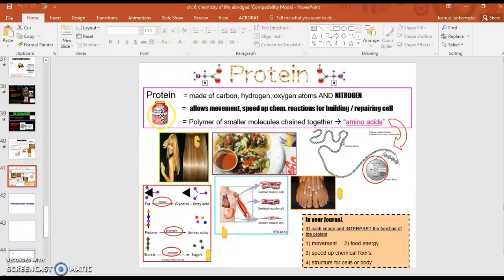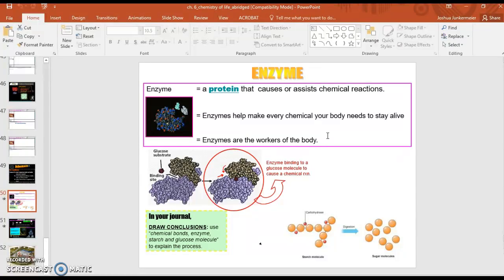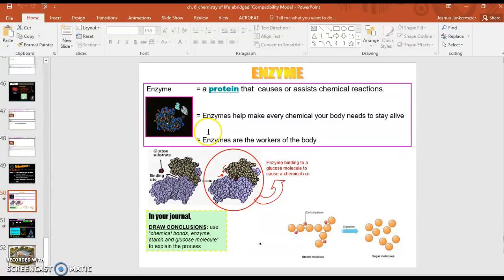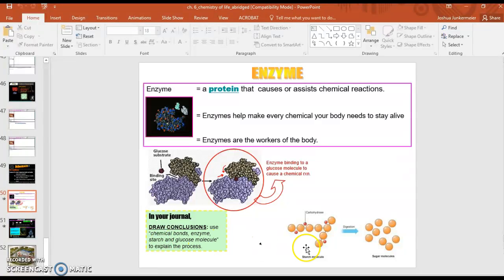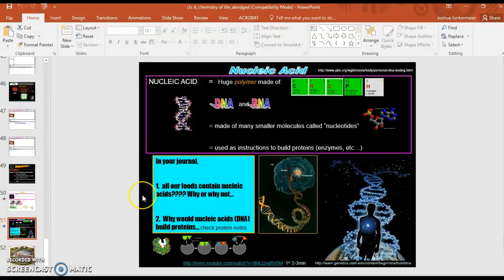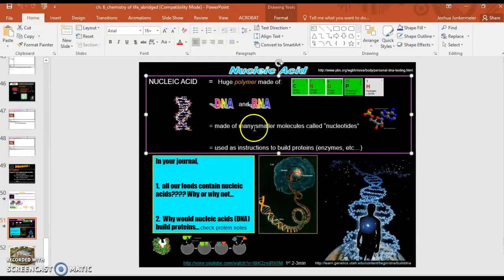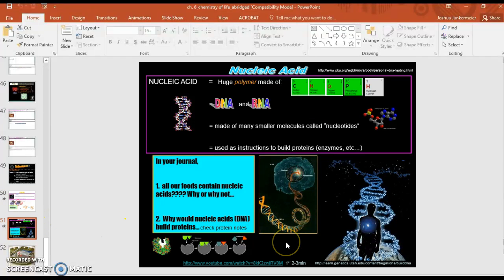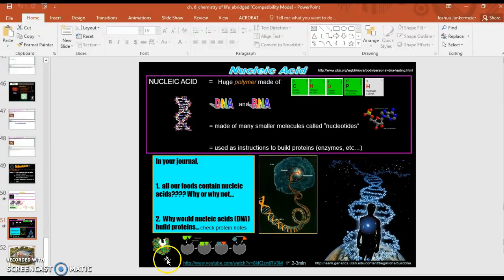What am I? notes #5 (41, 51-52)